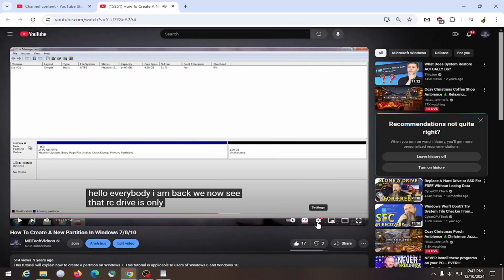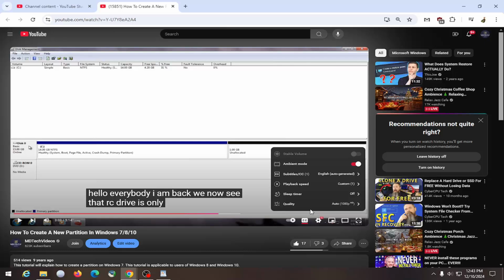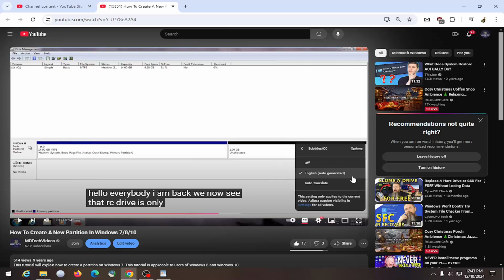How to Turn Off / On Closed Captions on YouTube [Tutorial]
Turning closed captions on or off on YouTube is a simple process, but some users may encounter issues due to settings or device limitations. Captions may not be available on certain videos if the creator has not enabled them, or if automatic captions are not supported in the video's language. Additionally, issues like using an outdated browser or app can prevent the captions feature from functioning correctly. Ensuring you're using an updated version of YouTube, checking the video settings, and reviewing your accessibility options can help you easily toggle closed captions on or off.

Issues addressed in this tutorial:
turn off on closed captions on YouTube
how do you turn off closed captions on YouTube